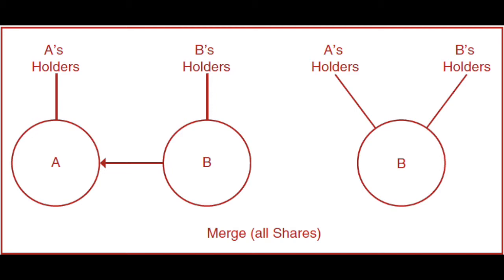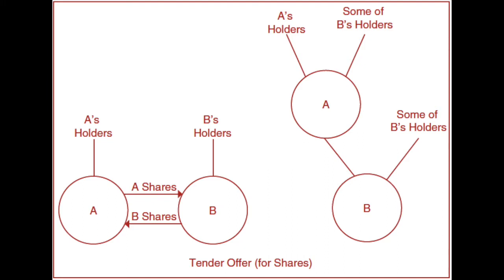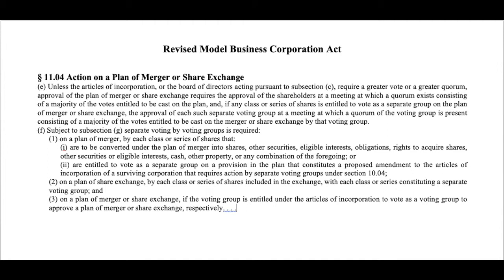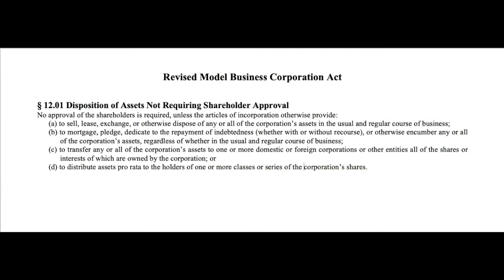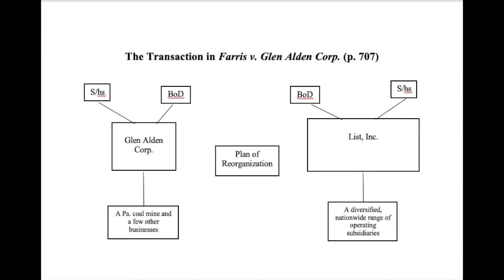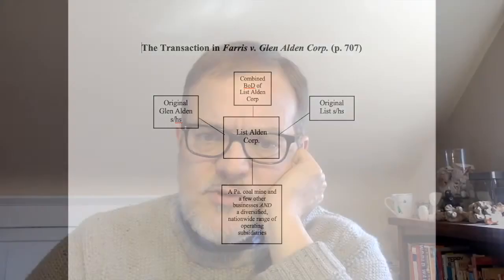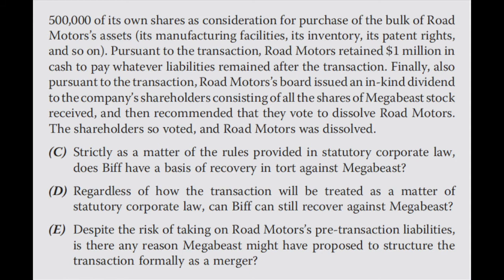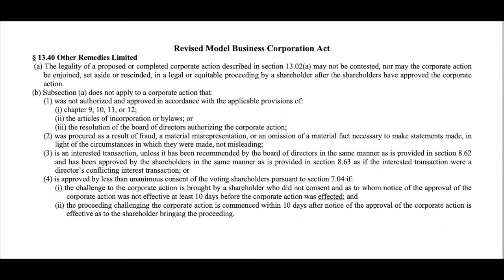Sagers Corporations Spr 2020 Online Lecture for Class 18